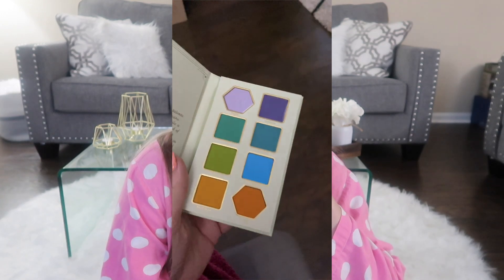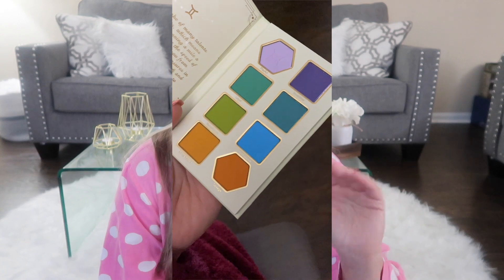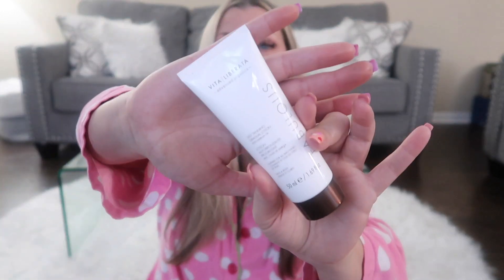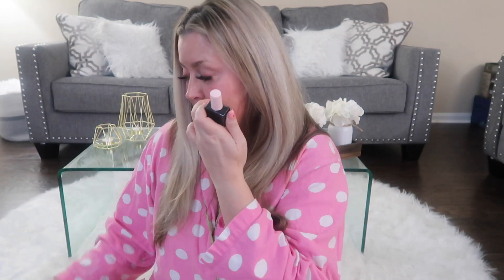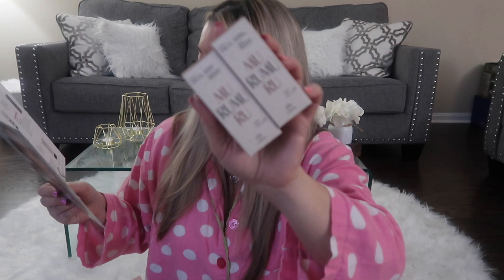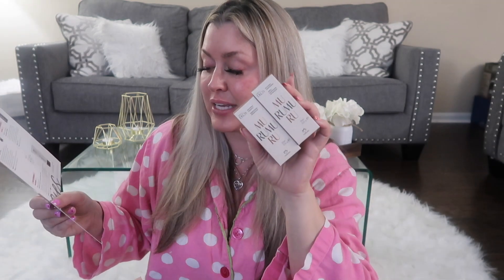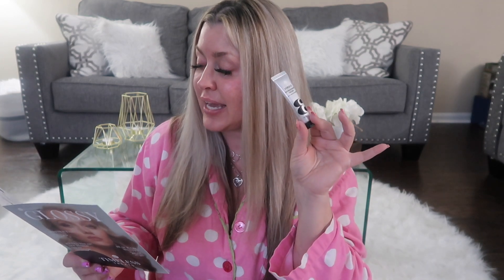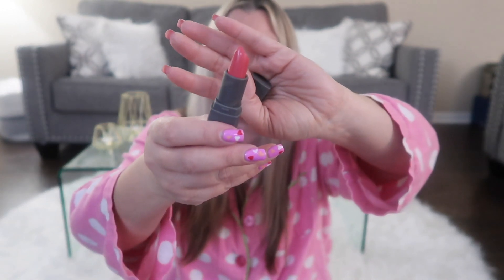February Glossybox 2022 'Timeless Treats' | GLOSSYBOX SKINCARE BOX | HOTMESS MOMMA MD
Glossybox

February Glossybox 2022 | GLOSSYBOX SKINCARE BOX | HOTMESS MOMMA MD

  CODE: HOTMESS

SKINSTORE
Saves 25%

Saves 20%
Code: HOTMESS

MAKEUP GEEK
CODE: HOTMESSMOMMAMD saves 10%

Code HOTMESS10
saves 10%

Code: HOTMESS
saves 10%